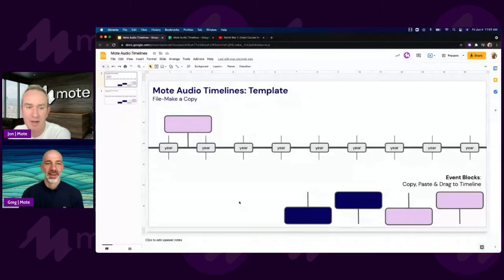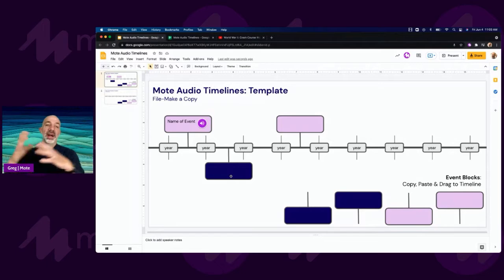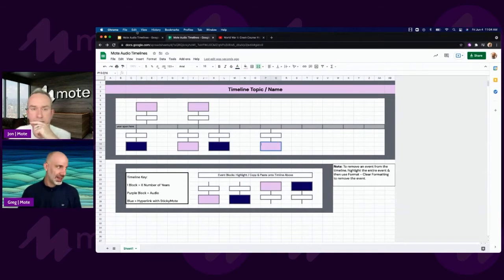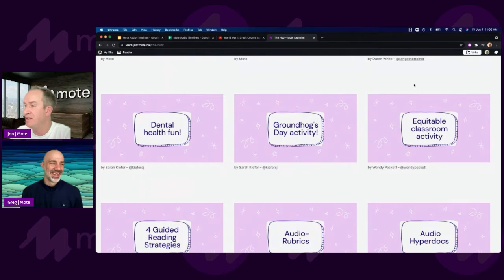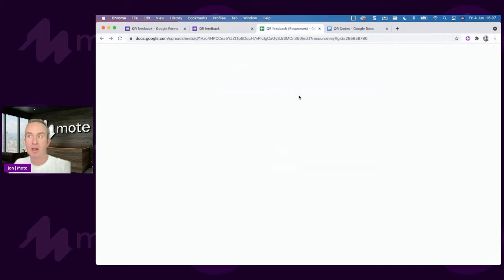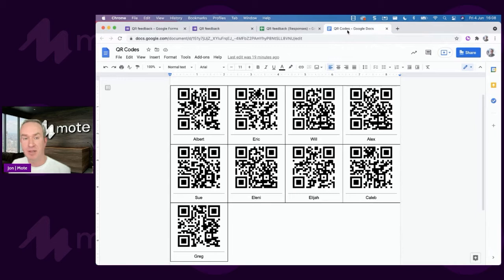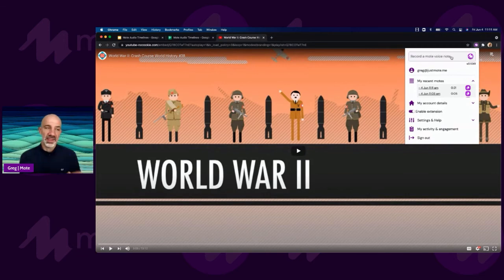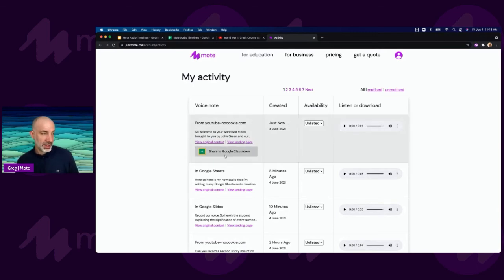Pop-Up PD with Mote - Hypermotes, QR codes and Sticky Jams!